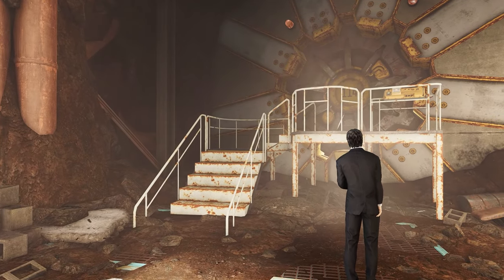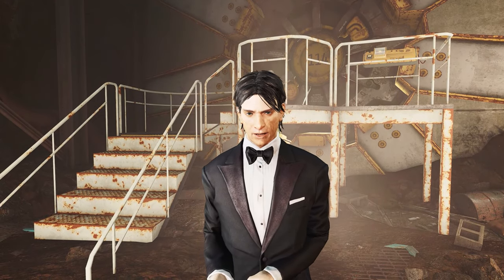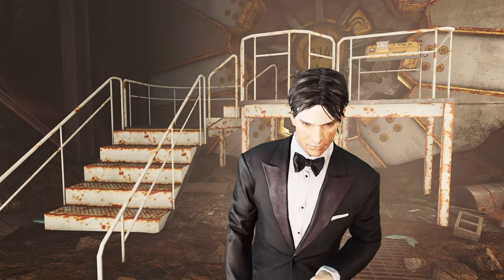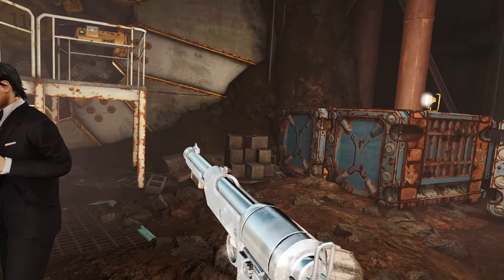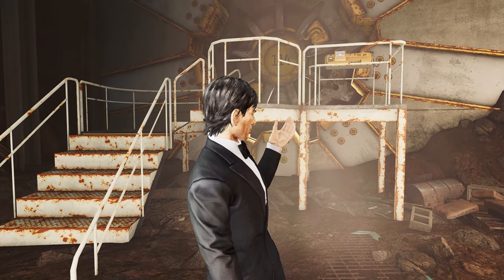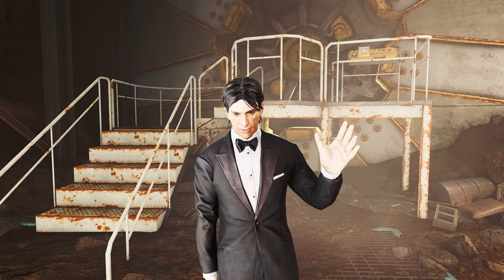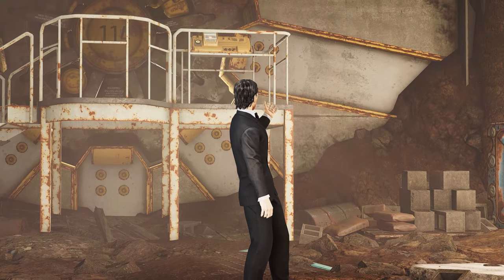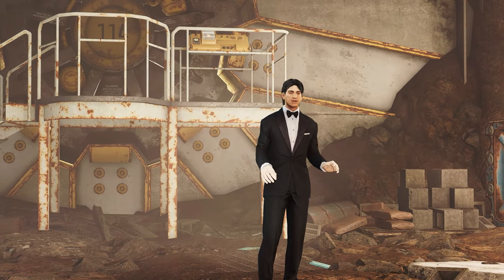Select Blaster | Release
Available for PC and Xbox One. Xander goes over the new Select Blaster. This of course being my take on Lucy's tranquilizer pistol from the Fallout TV show. Woohoo!